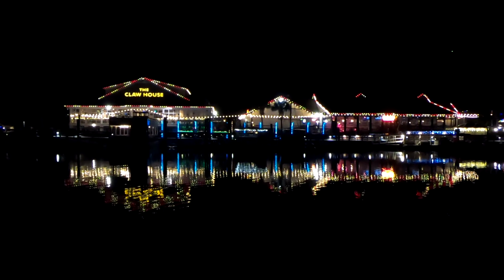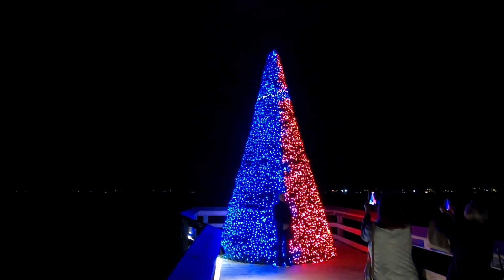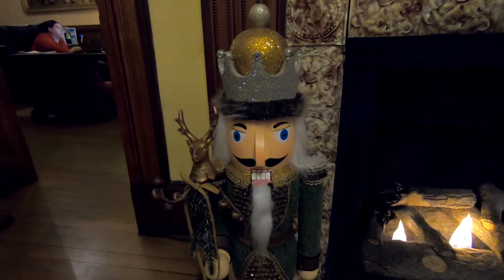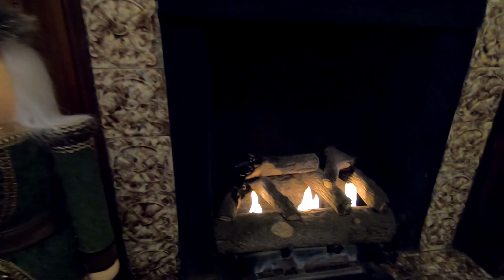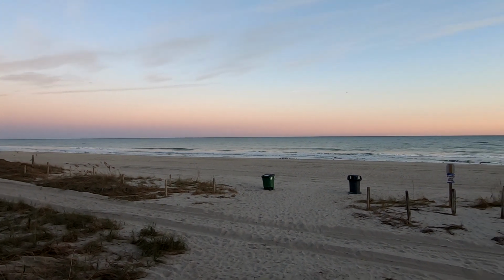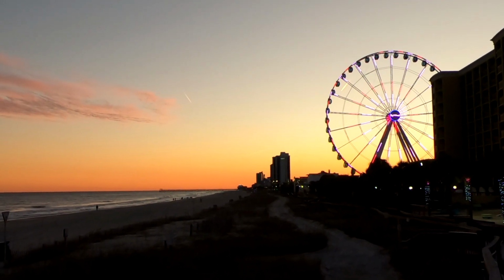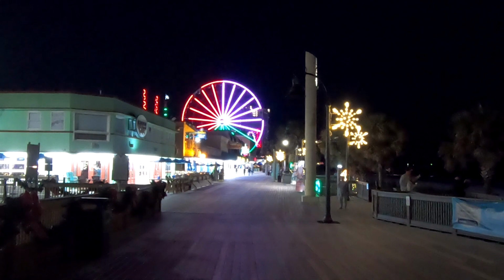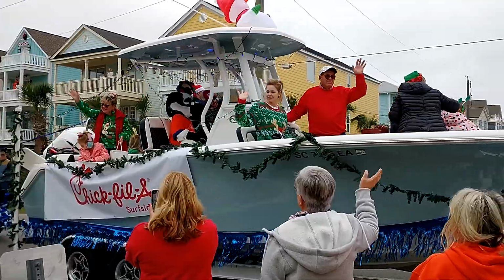A SOUTHERN CHRISTMAS! Murrells Inlet, Savannah, Myrtle Beach, Surfside Beach! HOW THEY CELEBRATE!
For those that come south for their summer vacations, ever wonder what goes on during the Christmas holidays? Well, we will show you, including the Surfside Beach Christmas Parade! Enjoy! Merry Christmas from both of us!

0:00 - Intro
0:17 - Murrels Inlet Marshwalk
2:12 - Savannah
5:02 - Myrtle Beach
7:27 - Surfside Beach Parade